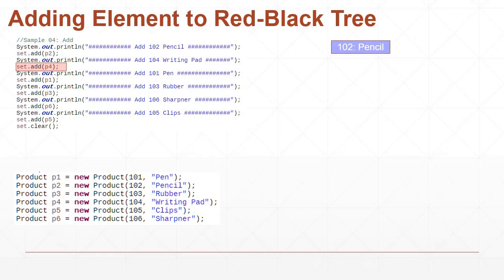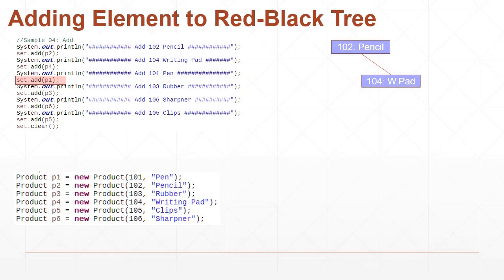Java Collections - Visualizing Red-Black Tree | Java Tutorial Part 1 #027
In this video, we will see how java maintains a binary search tree (Red-Black) in the TreeSet collection. We will also explore how it keeps the binary search tree balanced. Note, the balanced binary search tree is also called Red-Black tree.

Here, we place code in the compareTo method to visualize the Red-Black Tree behind the Java TreeSet collection.

00:00 Introduction
00:50 Binary Tree and TreeSet
02:15 Binary Tree Explanation
04:30 Binary Search Tree
12:33 Red-Black Tree
18:20 Adding Element to Red-Black Tree
24:05 Demo - Adding Random Elements
36:58 Demo - Balancing the Tree